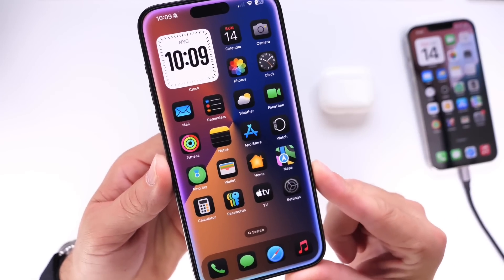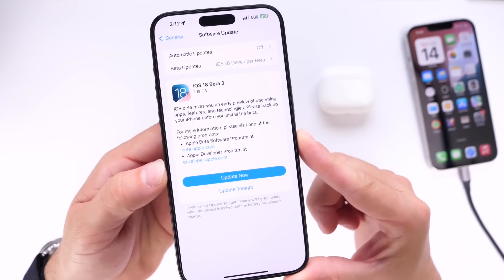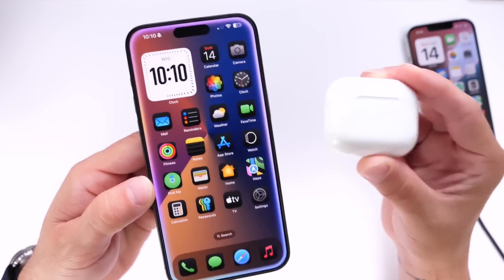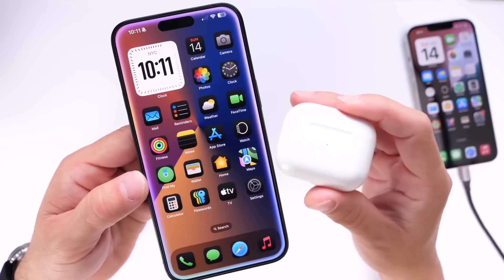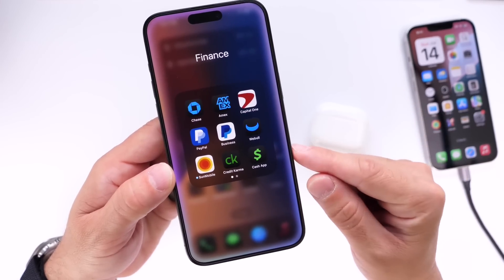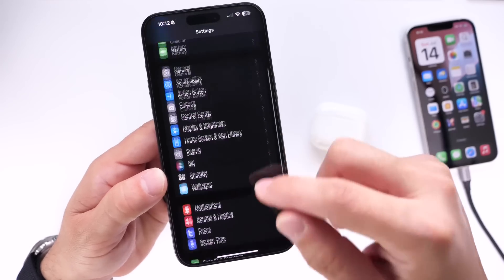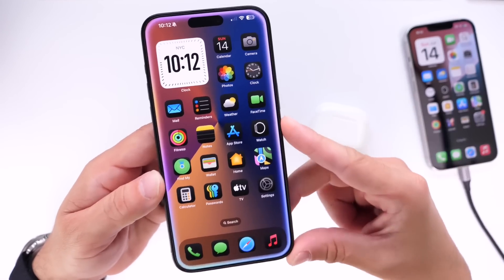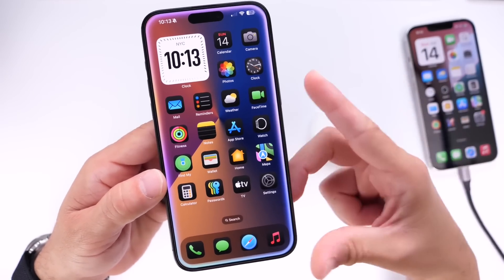iOS 18 Public Beta 1 - DO NOT Update YET!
Today We Talk About iOS 18 Developer Beta 4 and iOS 18 Public Beta 1 Expected Release Date and Some bug and issues on the latest iOS 18 Beta That You Should probably want to know about before you update to the Next iOS 18 Beta 4 or Public Beta 1